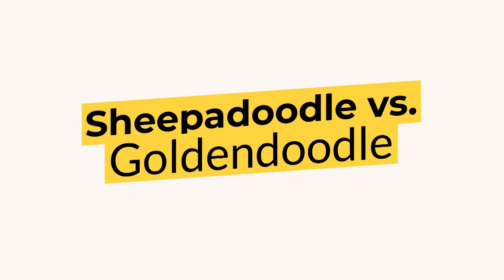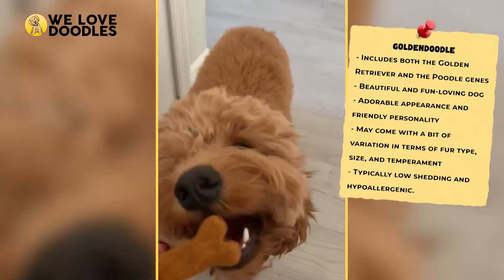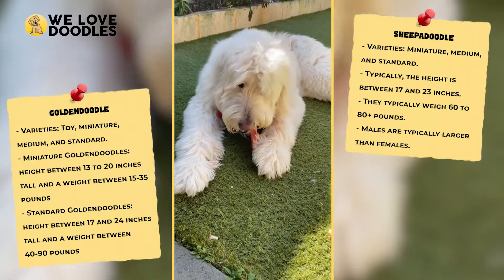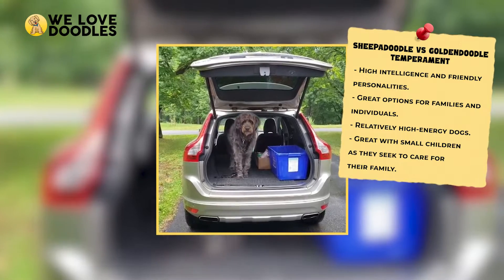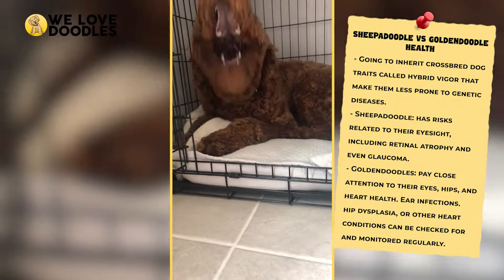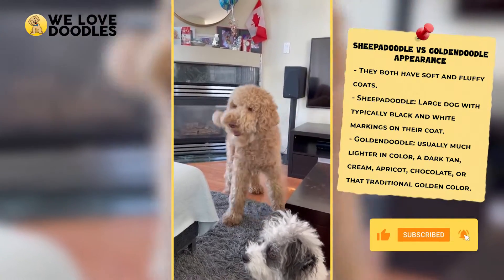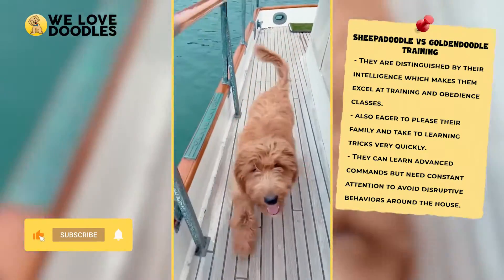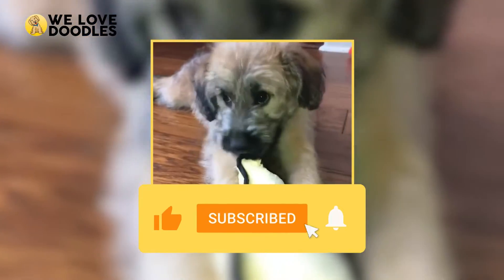Sheepadoodle vs. Goldendoodle - What's The Difference? 🐶🦴🐶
📢 Whoever crossed a golden retriever and a poodle together for the first time must have been a pretty lucky person, because the doodle craze has erupted since then, with labs, herding dogs, and even Bernese Mountain Dogs being crossed since in hopes of recapturing that magic from the goldendoodle. Now the old English Sheepdog has emerged on the scene, but how do they size up? Find out right now!

🐶 Goldendoodle
Before we can break down what makes either of these dogs the better option, we have to first properly define what goldendoodles even are in the first place, which luckily is a pretty straightforward task. A goldendoodle is created by crossing a golden retriever with a standard poodle, with the result being the super popular and adorable dog that has captivated the US for years.

🐶 Sheepadoodle
While it may have seemed like we just raved about the goldendoodle, that is really just the standard for the dog, which is part of the reason why it has remained the king despite a ton of other doodle options popping up in recent years. The Sheepadoodle is achieved by crossing an Old English Sheepdog with a standard poodle, and the result has shocked many.

🦴 Which is Bigger?
When it comes down to size, an important factor for any would-be dog owner, the standard goldendoodle weighs in between 45 and 60 pounds, which is pretty big overall. They are also pretty tall, something that they get from the poodle.

🦴 Temperament
The Goldendoodle, besides all of its other accolades, has made its name on the back of one word; temperament. The goldendoodle is a perfect family dog, it’s loyal, gets along great with children if they are exposed to them from a young age, and have tons of energy to give. The Sheepadoodle, thankfully, share a lot of these traits, while also throwing in a few that are unique just to them.

🦴 Life Expectancy
In terms of life expectancy, the Sheepadoodle fare surprisingly well for such colossal animals, and can live 12 to 15 years or even more with a proper diet, loads of exercise and a good vet to help you out with the other stuff. The goldendoodle on the other hand also has a life span of 12 to 15 years plus, but it should be noted that this is not the case for the mini versions, which tend to live forever!

🦴 Health
While both of these breeds are relatively healthy, it is always better to be aware of any potential health concerns to be aware of. The goldendoodle, for example, can develop eye diseases, some of which can eventually cause blindness.

🦴 Appearance
Sheepadoodles are huge dogs with black and white markings covering their bodies. This is because old English sheepdogs are on par with great danes and Newfoundlands in terms of stature! The goldendoodle has a much more classic look that has swept the nation as well as the world.

🦴 Grooming
If you are going to get a Sheepadoodle, be prepared to be paying through the nose to maintain the animal, or to be taking a lot of time out of your day to do it yourself. Goldendoodles are slightly smaller but still require lots of grooming to avoid messy or even worse, matted fur!

🦴 Training
Both the Sheepadoodle and the goldendoodle are thought to be some smarter dog breeds out there, but the golden is much more comfortable being goofy and playful than being pensive.

🦴 Costs
Both of these breeds are pretty large dogs, meaning that everything from dog beds to veterinary care will be more costly in the long run. The Sheepadoodle is even bigger, in fact, and will be slightly more expensive overall.